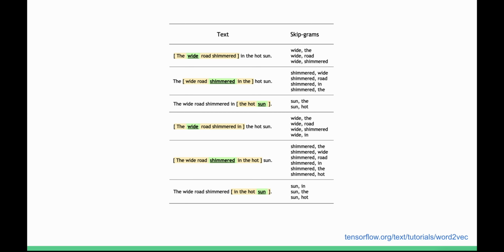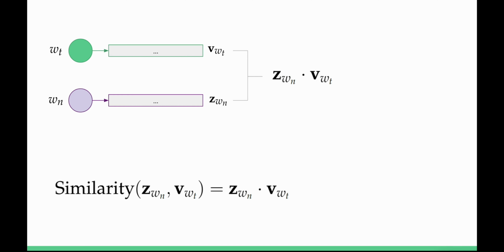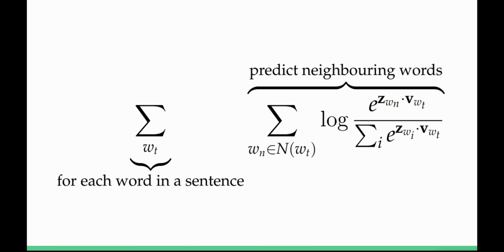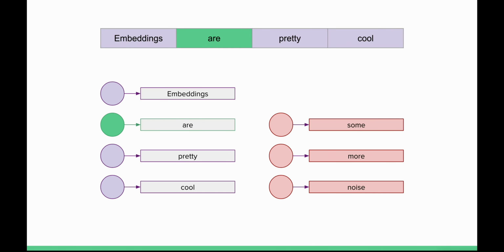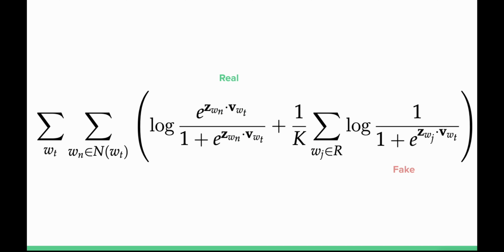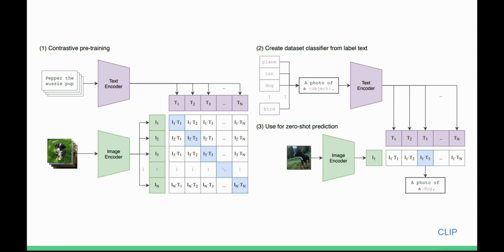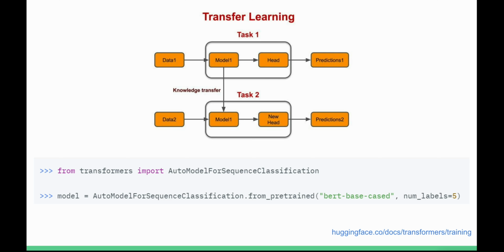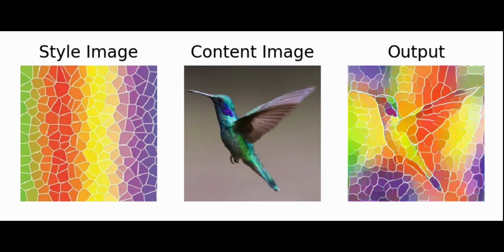Math You Need for Machine Learning | Intro to Language Models & Embeddings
Let's walk through the most famous language model of all — Word2Vec. We'll build an intuition for how language modelling works, and how words are embedded to represent meanings.

Then, we'll connect what we learned to Large Language Models of today. We'll introduce key concepts like contrastive learning, self-supervised learning, autoregressive models, and transfer learning.

Beyond words, we'll also explore how embeddings can bridge together language and vision. We'll cover CLIP, which is surprisingly similar to Word2Vec!

Finally, we'll see how embeddings can be used to morph images together through Neural Style Transfer.

Presentation with links and extra details: unfortunately unavailable for the time being.

00:00 Introduction
00:43 Language Models: predicting neighbouring words
02:02 Word embeddings & word similarities
04:24 Softmax: scoring competing possibilities
05:37 Word2Vec version one: smart, but slow
06:29 A change of perspective: classifying real vs fake word pairs
07:34 Training procedure walkthrough. Negative Sampling
08:38 Sigmoid: making classifications
10:19 Objective of Word2Vec
10:52 Visualization of embeddings
11:29 CLIP: connecting text and images. Contrastive Learning
12:23 Objective of CLIP. A familiar objective!
12:47 Connection to Large Language Models
13:32 Self-supervised learning
14:00 The power of predicting the next token
14:32 Autoregressive models
15:10 Transfer learning
15:53 Representations in deep neural networks
16:03 Morphing images through Neural Style Transfer
17:17 Conclusion